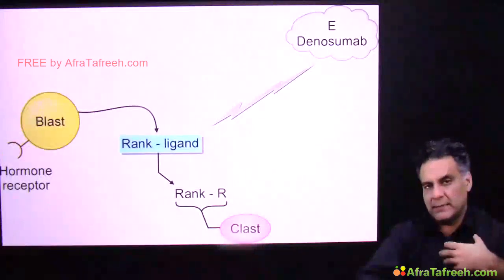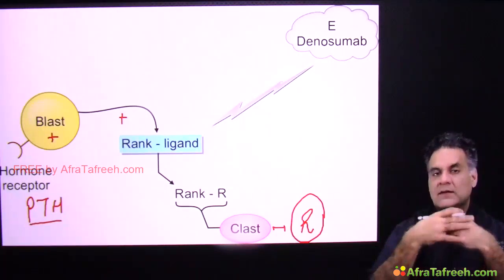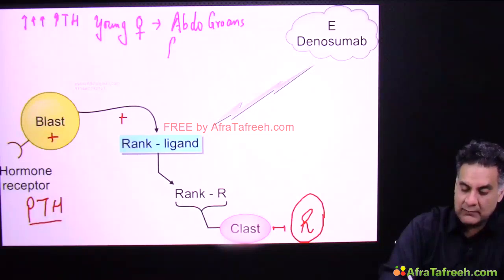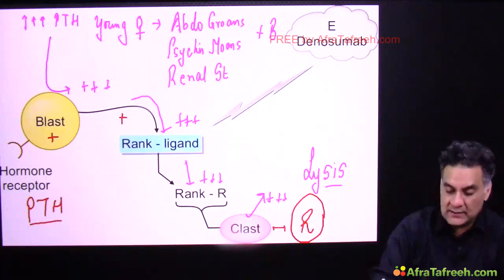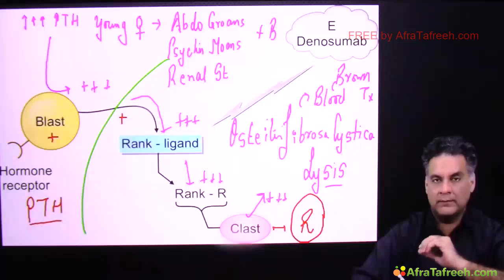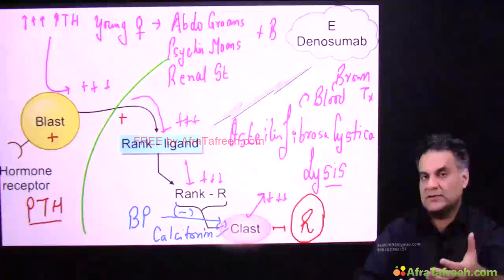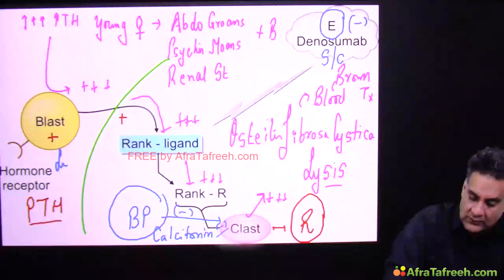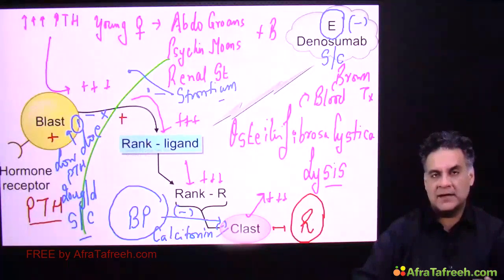733 Parathyroid Hormone on Bone | ORTHOPEDICS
733 Parathyroid Hormone on Bone | ORTHOPEDICS |